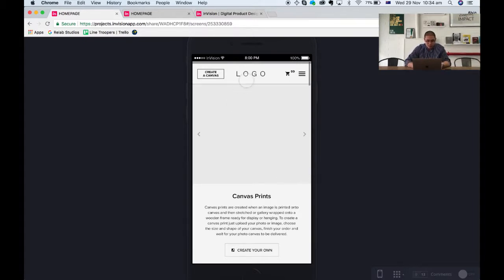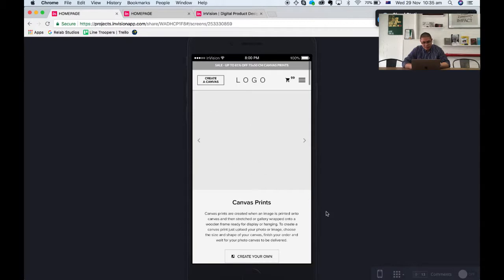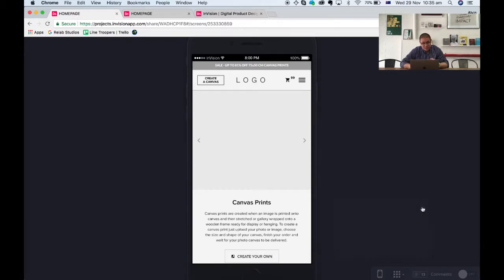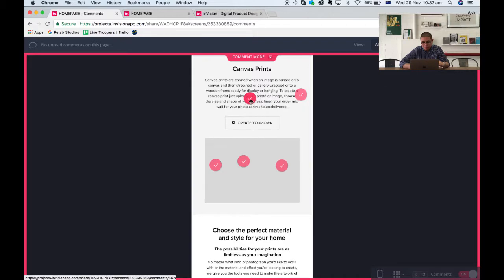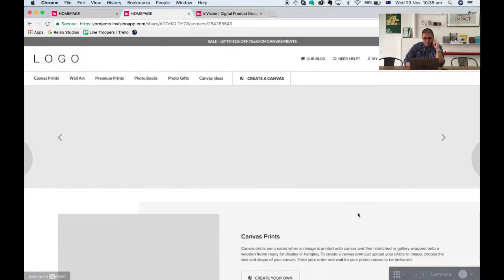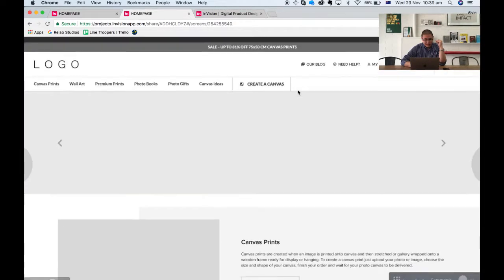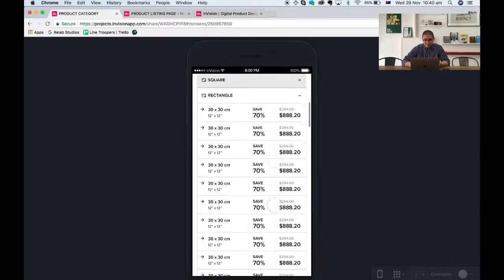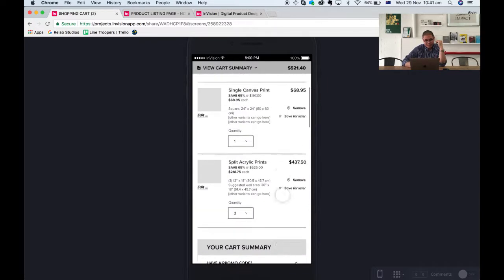AN IMPORTANT PROCESS IN WEB DESIGN – WIREFRAMING | RELABLIFE ep.19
On this episode, Alvin Hermanto talks about an important part of a web/application/digital design process – Wireframing – and how we typically do it at Relab.